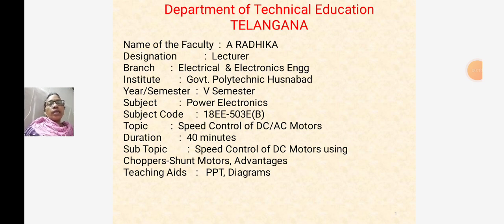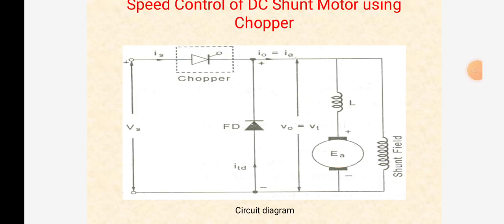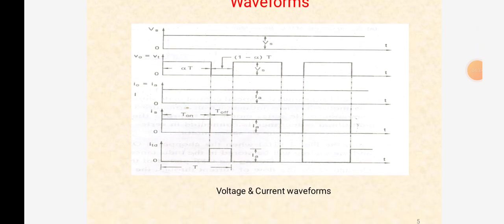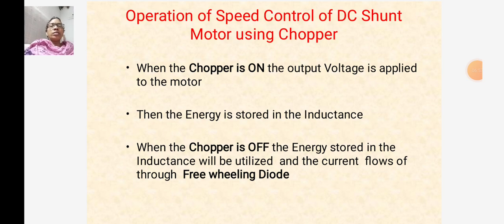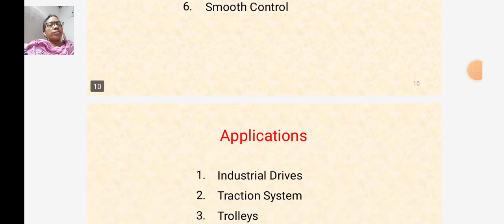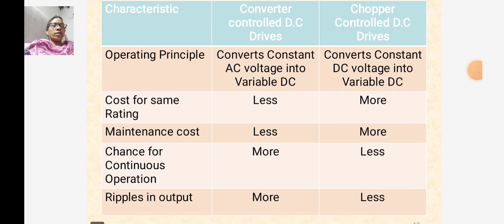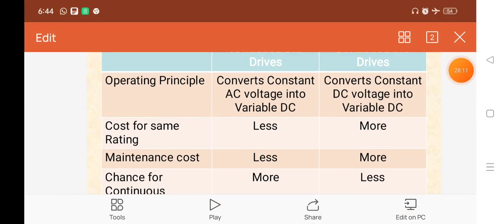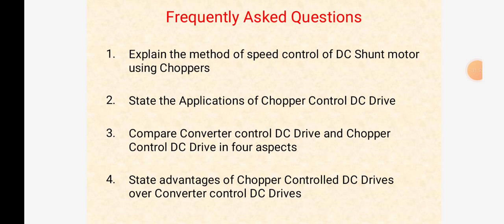PE VIDEO 24